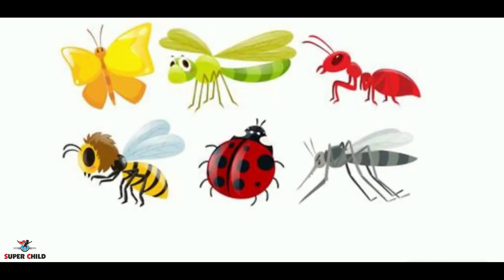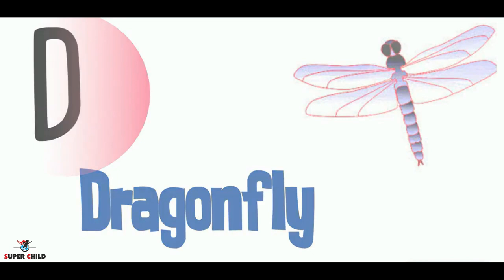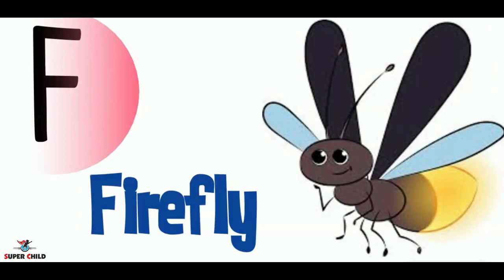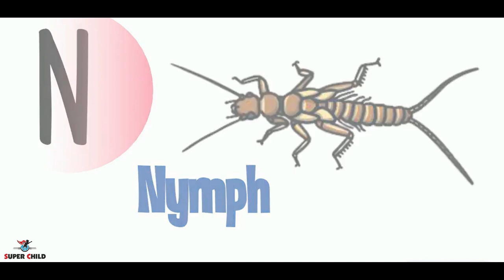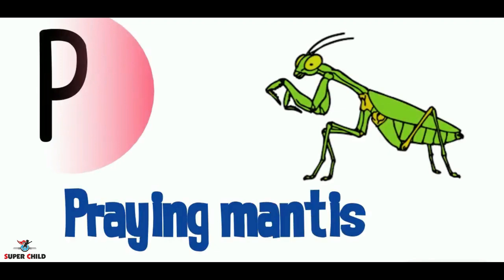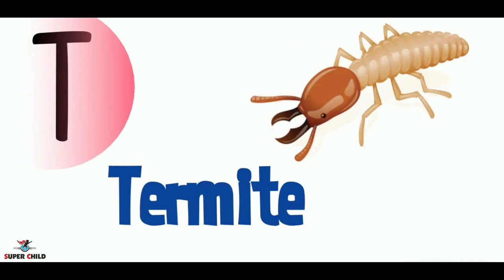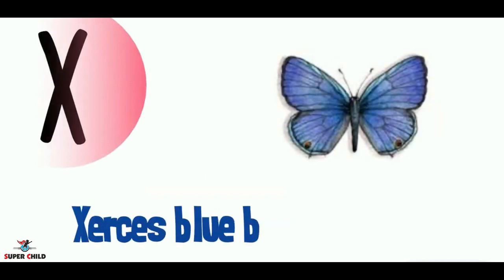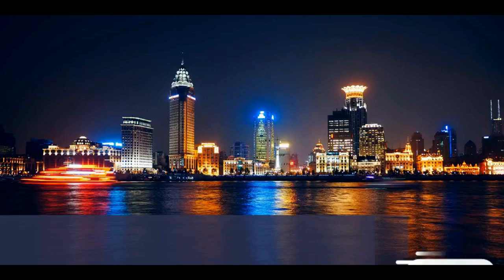Insects with Spelling | Learn Insects Name | Preschool Toddlers | ABC kids with Insects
INSECTS FOR KIDS | Learn Insects Name For Children | Preschool Toddlers, Kindergarten